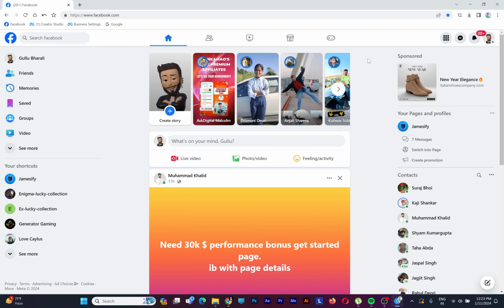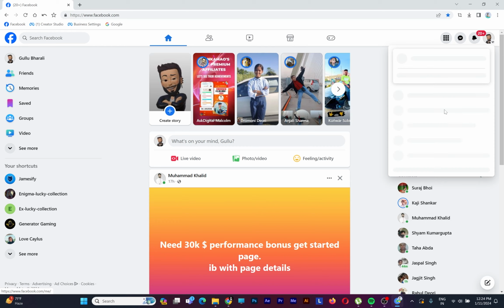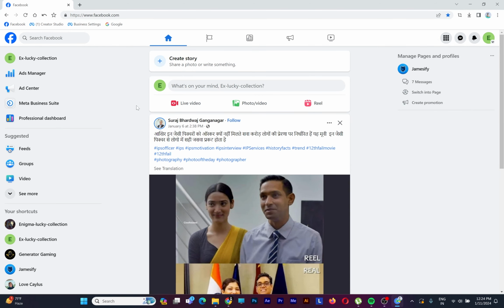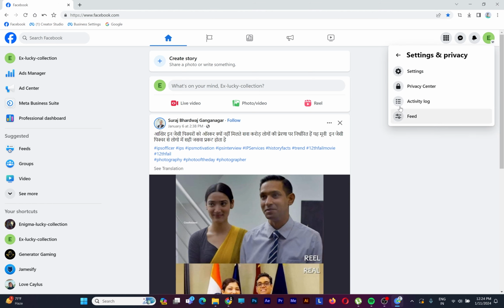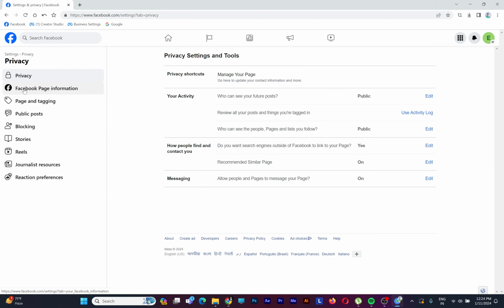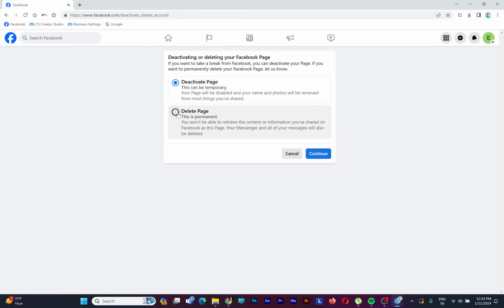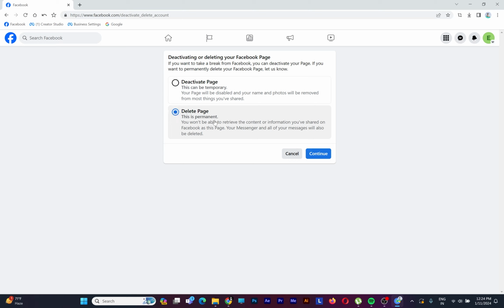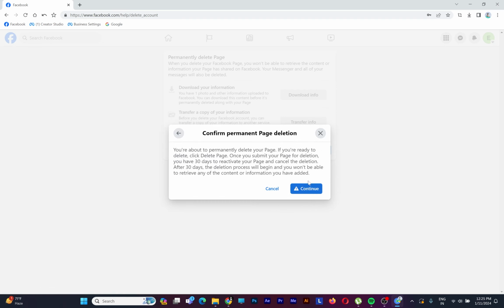How to delete your Facebook page permanently | How to remove Facebook page in just 2 min guide